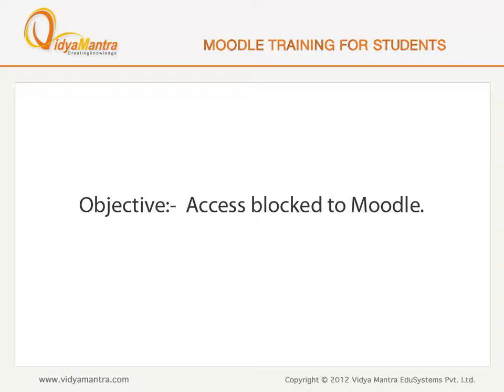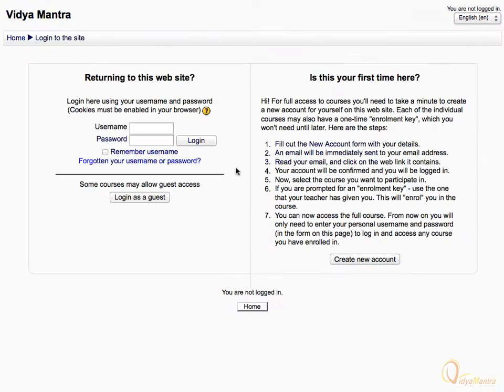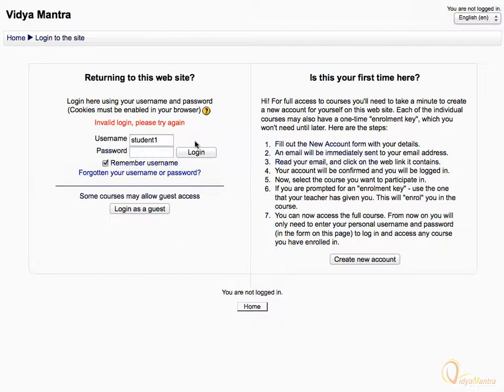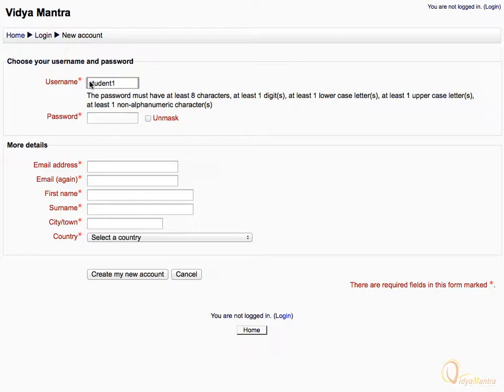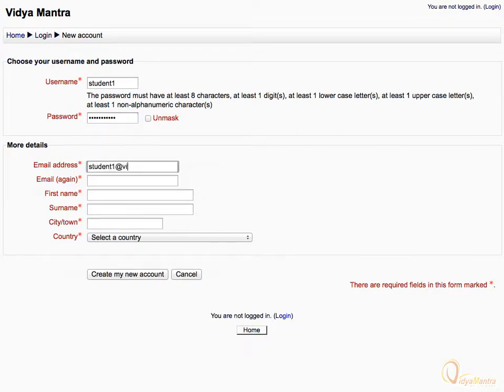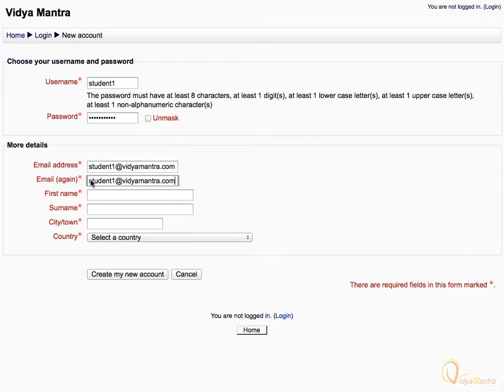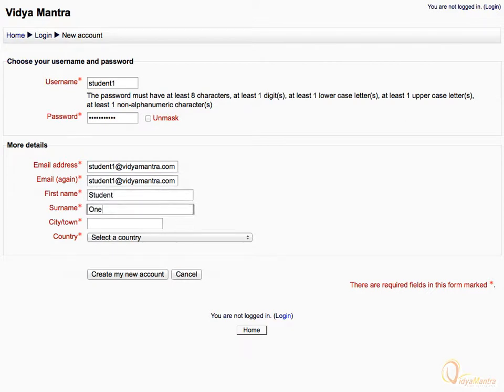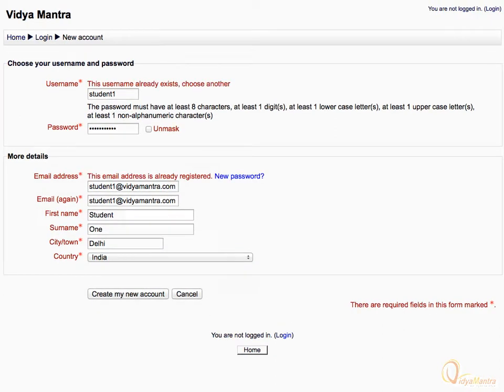Moodle - Unable to login